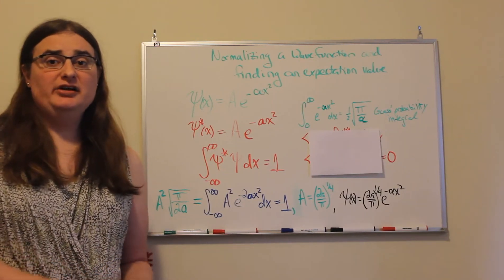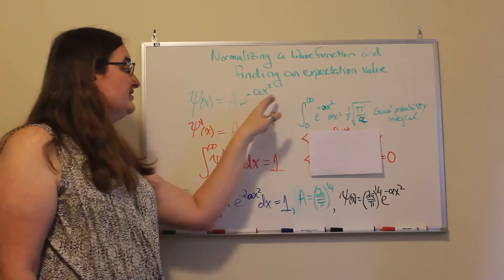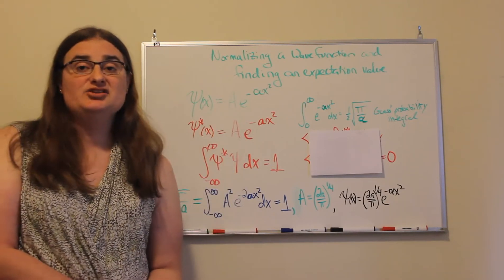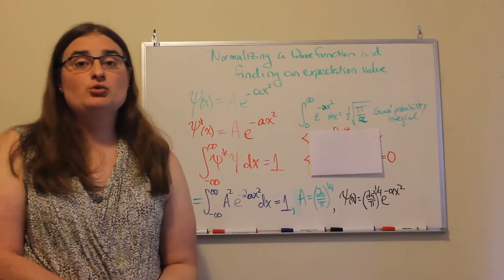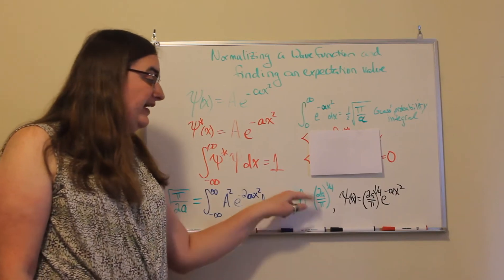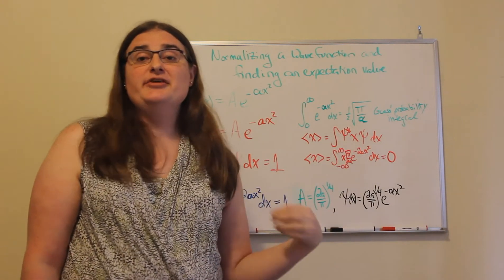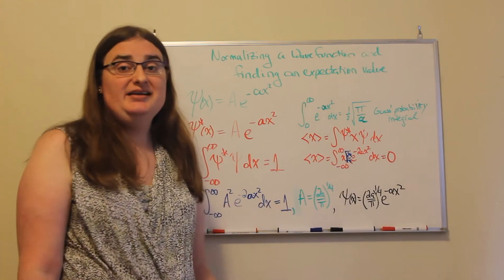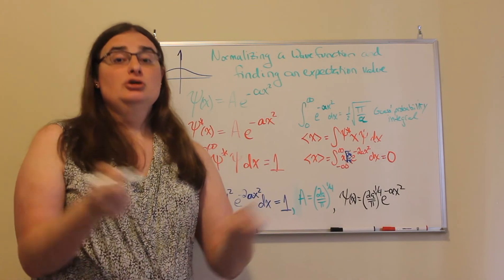Normalizing a Wave Function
In this video, I do a sample calculation of normalizing a quantum wave function and discuss how to use it to calculate an average.